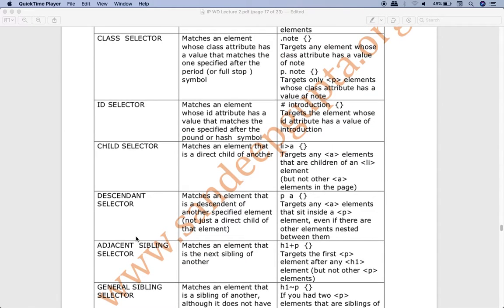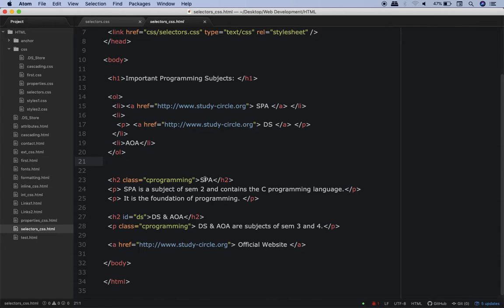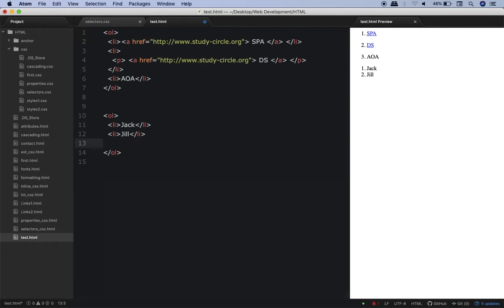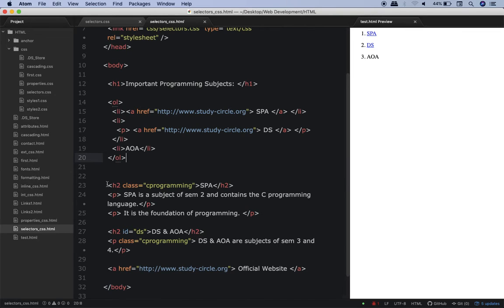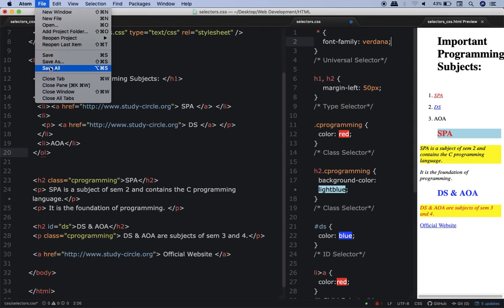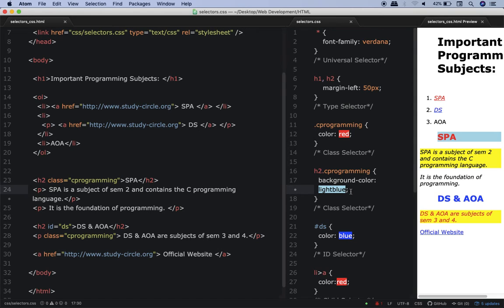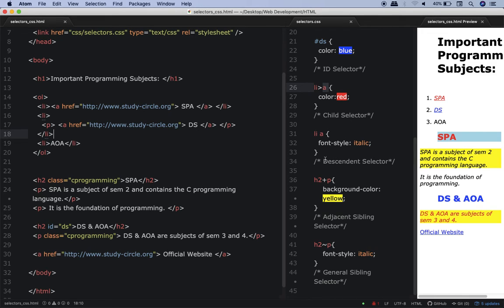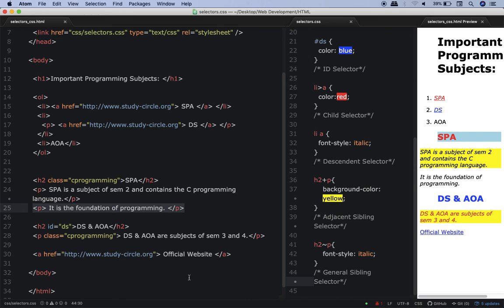WD Lecture 2 Part 5 - css selectors